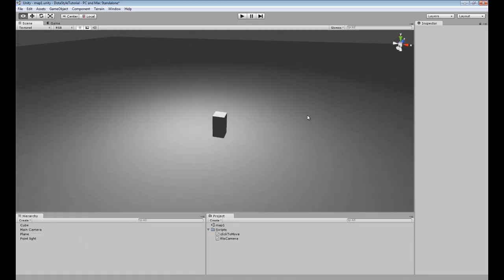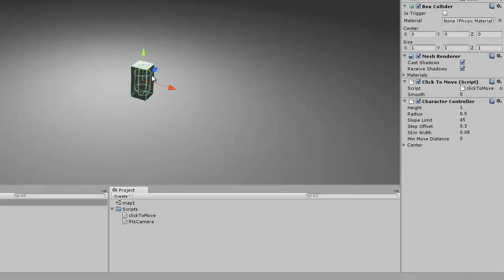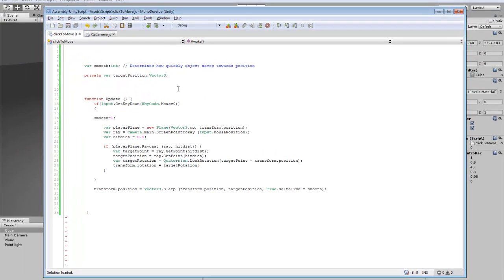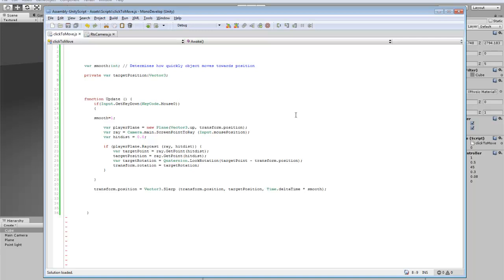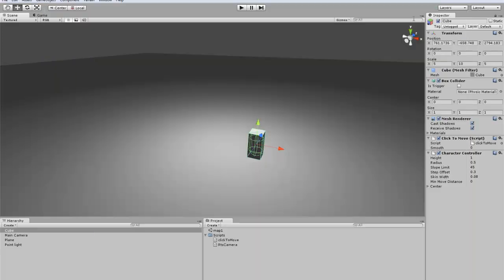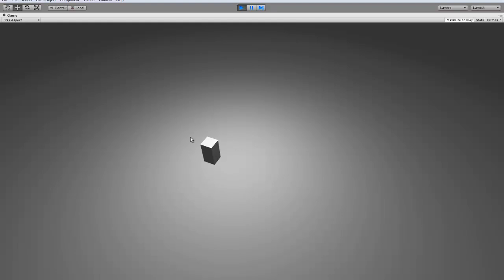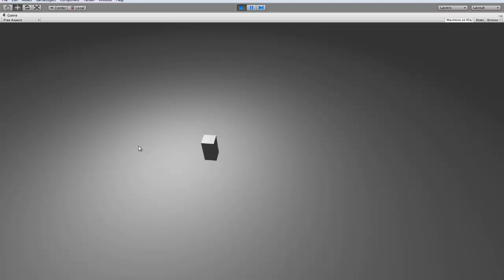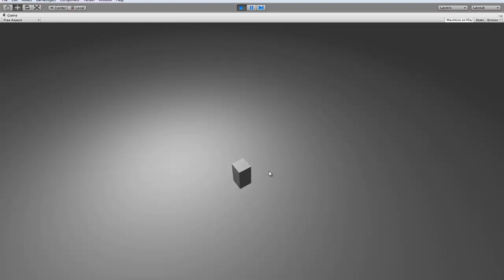Unity3D Tutorial #31 [ Click To Move DOTA Style ][ Free Script Included ]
Programming click to move DOTA style unity3d game.